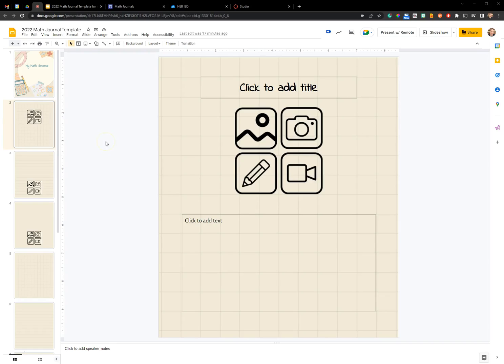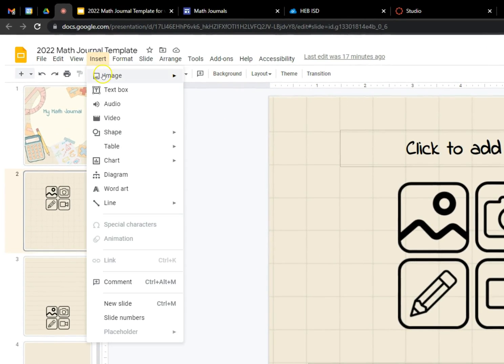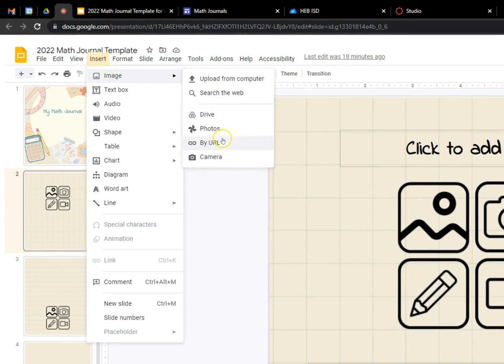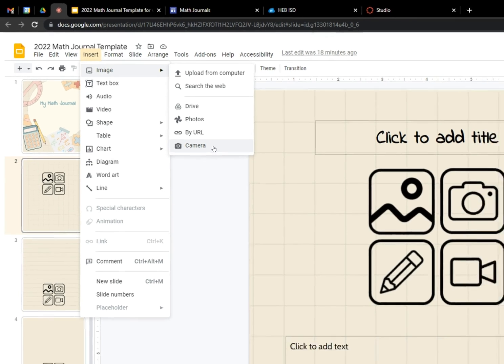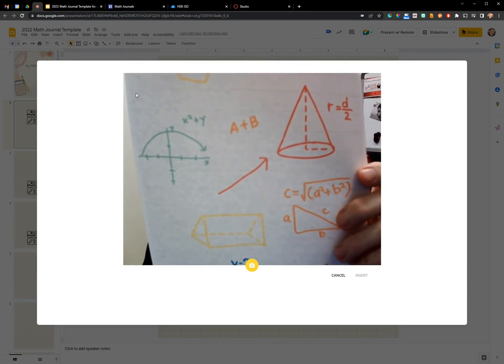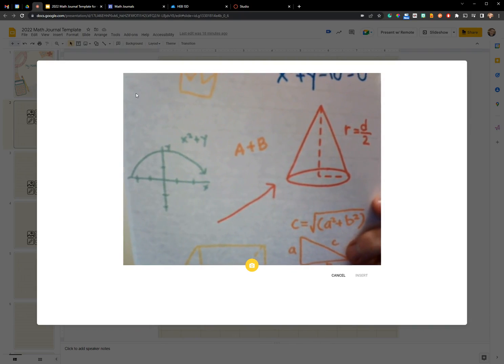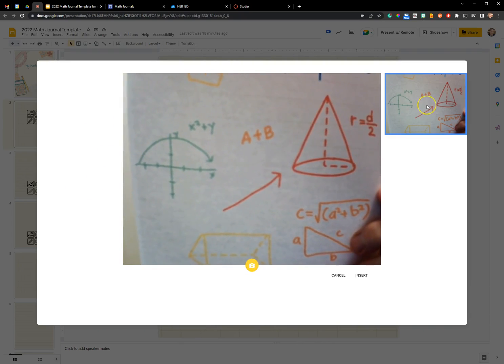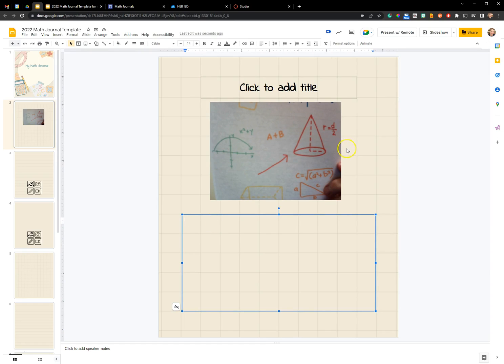Insert - Image - Camera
Explains how to use the Google camera option under insert image.